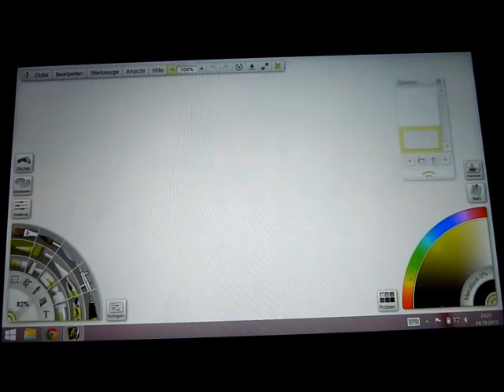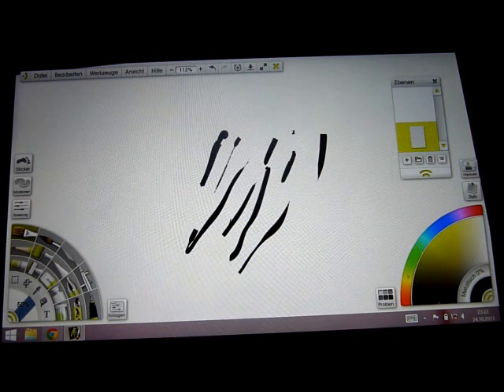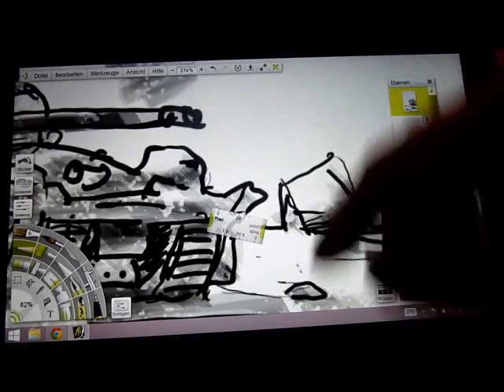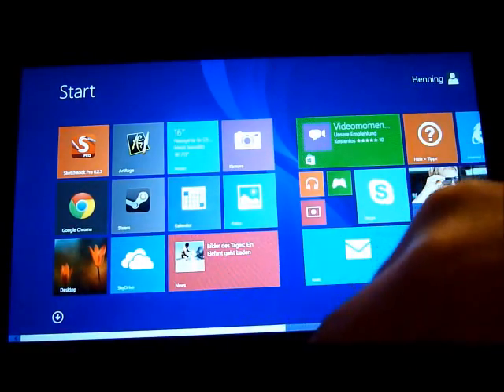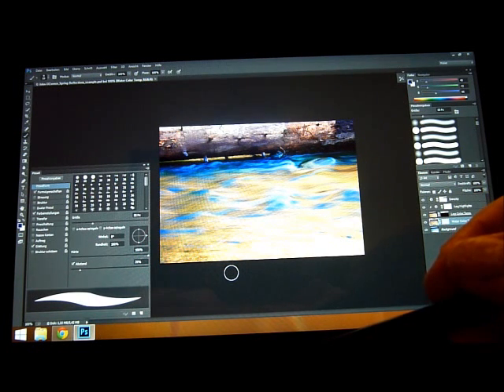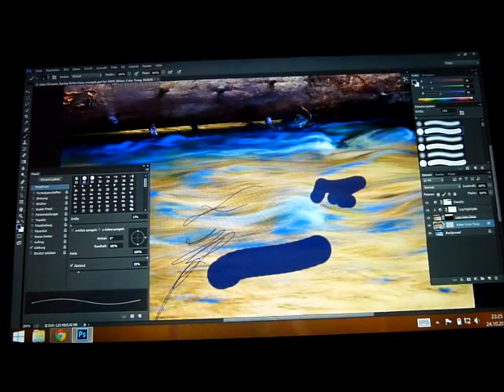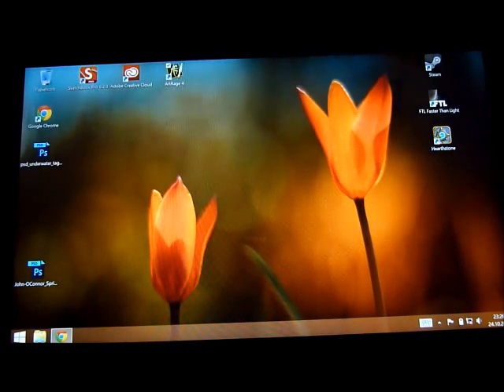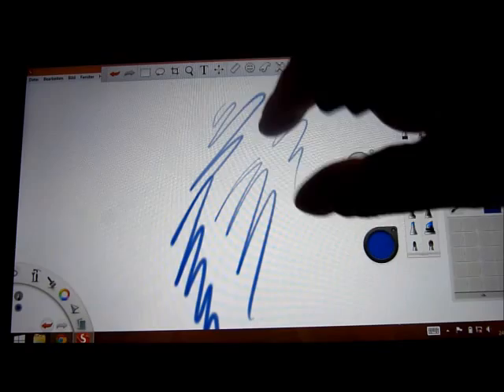Surface Pro 2 and Photoshop / ArtRage / Sketchbook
Update: The lag while scrolling / zooming is nearly gone. Click here for a new performance review of the Surface Pro 2 & ArtRage:

Surface Pro 2 - 4 GB / 128 GB SSD
Software: Photoshop CC, ArtRage 4 and Sketchbook Pro

Sorry for the bad quality!  But how these tools are working with the Surface Pro 2 have been my questions before I purchased mine, and maybe this can be helpful for someone having the same questions. :)
More details about my experience so far at the end of this text.

And yes, I am not a professional artist. Please let me know if you would like to see any specific tests, I will try to respond asap.

Some additional comments:
I personally enjoy drawing / painting on the Surface, even if you will encounter some performance issues from time to time.
Artrage: The UI in this Video is a bit big, but you can minimize it to a small toolbar at the top of the screen, which will let you use nearly the full screensize for you painting.
Photoshop: To adjust the UI Font Size go to Edit » General Preferences.
Sizes include Small (the default), Medium and Large, but at least for me the buttons are still quite small and hard to hit. To get the pen pressure running you need to download the latest Wintab drivers from Wacom:

Advantages to the sameprized (1000 $) Wacom Cintiq 13 HD:
* It's a full PC! You can use it everywhere, without the need of a Desktop PC
* Full ten point touchscreen, fun to use with ArtRage and Sketchbook

Disadvantages:
*Perfomance issues, for example if you use the watercolor brush in ArtRage (but mainly, at least for me, while using the touchscreen features, scrolling & zooming)
* Less pen pressure levels
* Smaller, but also brilliant screen